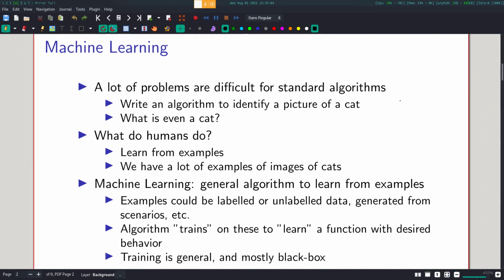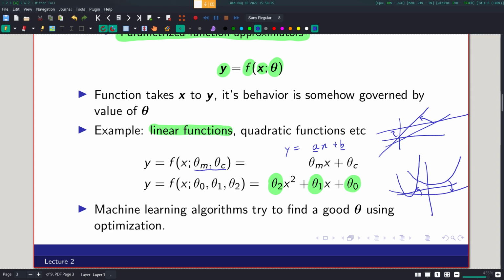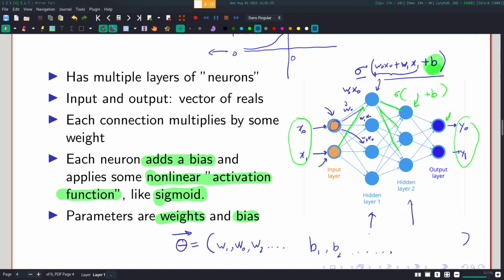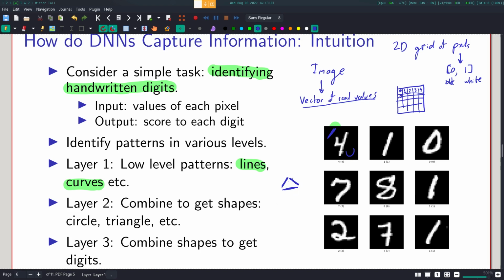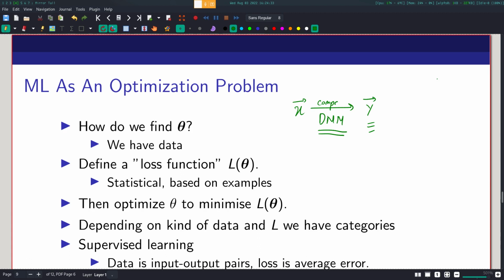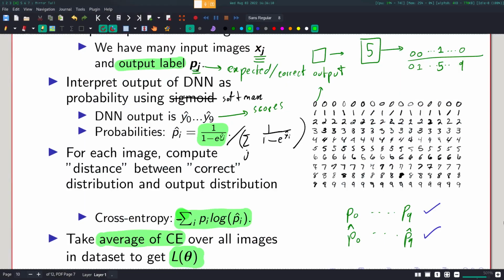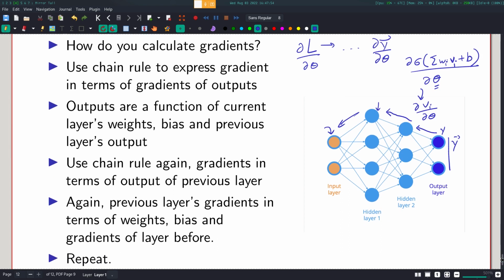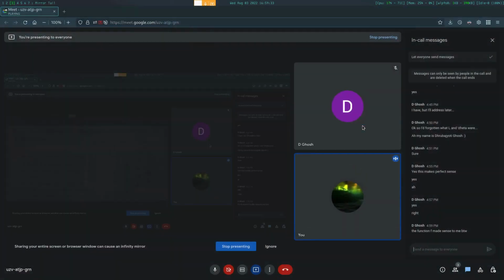Lecture 2: Intro to DNNs | SMT 4DL August 2022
This is the second lecture for the SMT for deep learning course. This lecture covers the basics of DNNs, what they are and how they are trained.